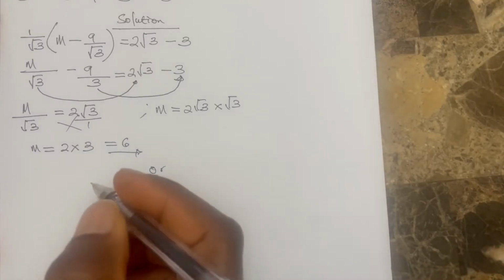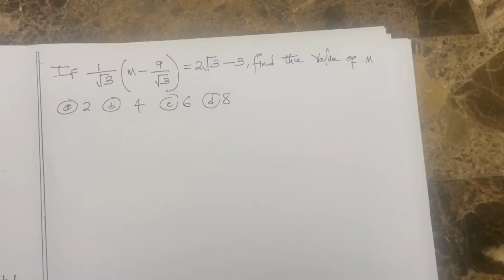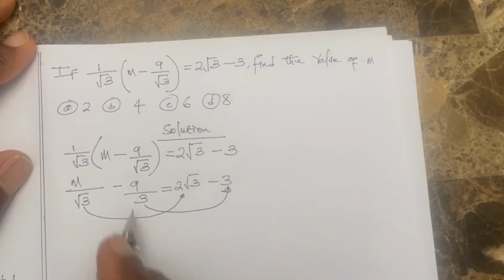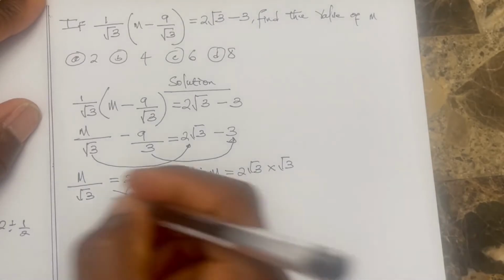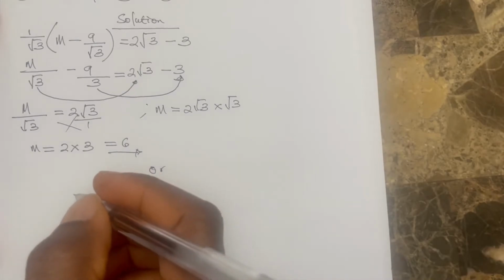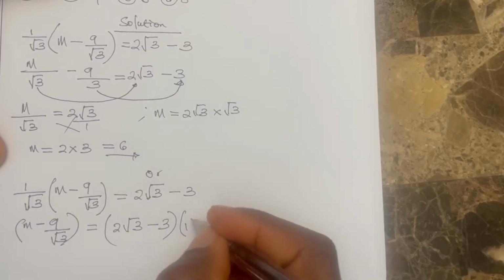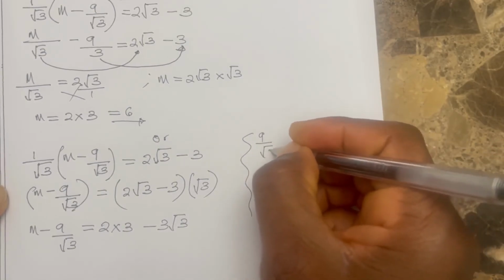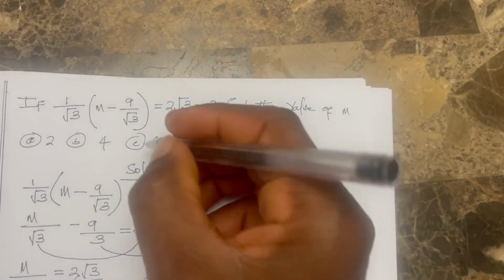The Trick that you wished you knew before writing JAMB and WAEC Exams.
The video explains the importance of some interesting tricks in solving questions on surds.